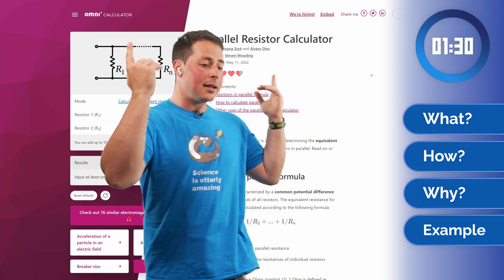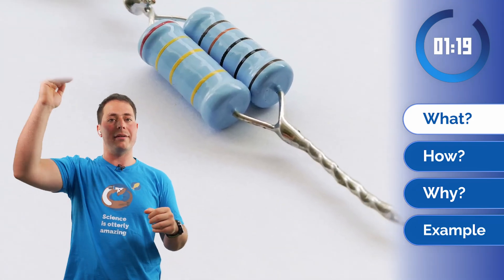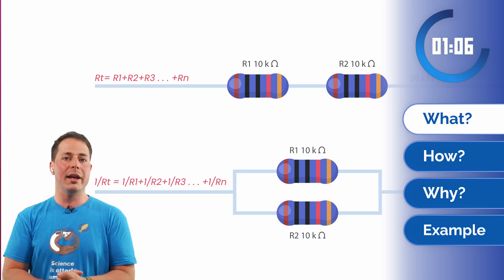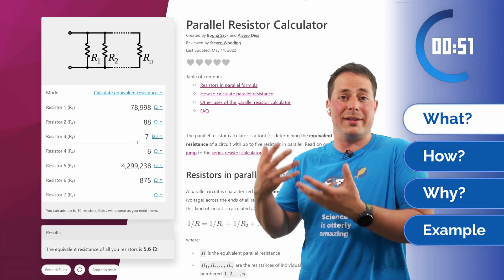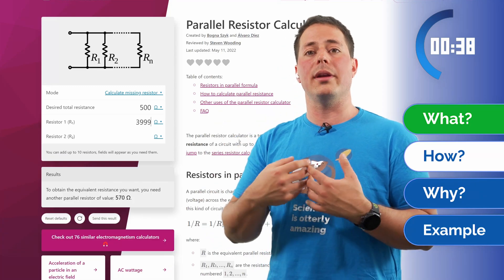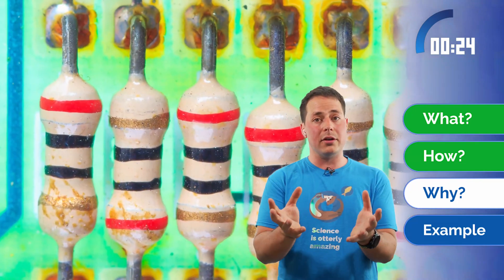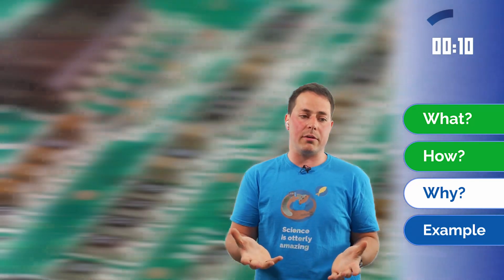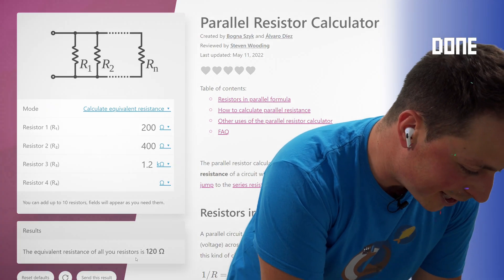How to use the Parallel Resistor Calculator?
What is resistance in parallel? How to calculate the equivalent resistance of a group of resistors in parallel? How can you use a Parallel Resistor Calculator to make your life easier?

Parallel resistance is not a simple topic, therefore it might be quite challenging to explain its fundamentals in only 90 seconds. Will Alvaro be able to unlock this achievement?

Timestamps:
0:00 Introduction
0:25 What does the Parallel Resistor Calculator do?
1:05 How to use the Parallel Resistor Calculator?
1:24 Why should you use the Parallel Resistor Calculator?
1:45 Example of using the Parallel Resistor Calculator
2:04 Outro

Credits:
► Thumbnail and Animations: Marjie Chan
► QC: Jan Lipecki
► Writer: Alvaro Diez
🎵 Song: Vibe Tracks - Sugar

(WOW! Mad respect for you - the one who thoroughly reads the episode descriptions!  If you are here, show your achievement by writing "We are the (equivalent) resistance!" in the comment section :) )